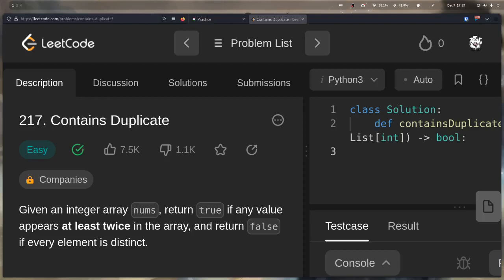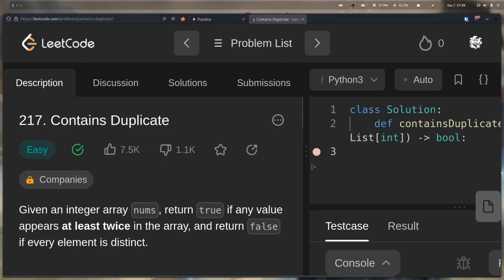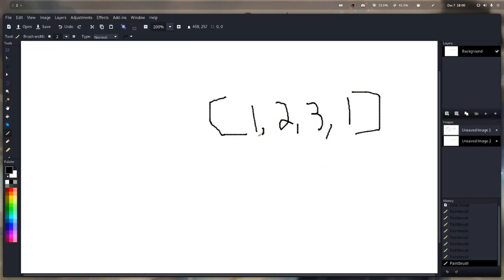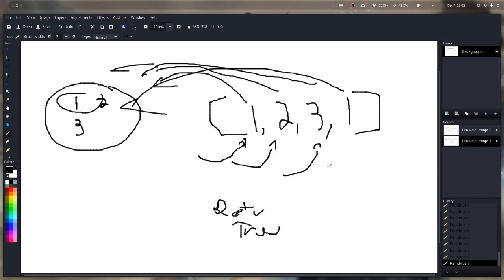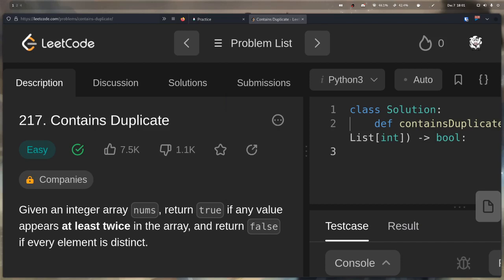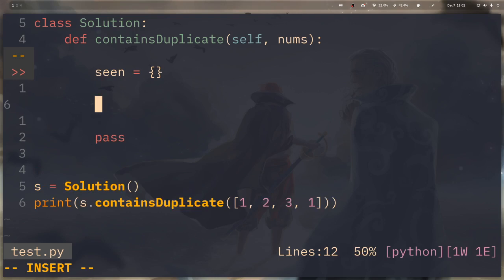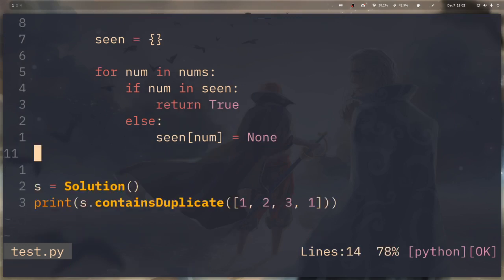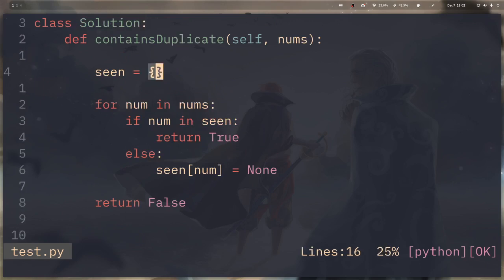Contains Duplicate: Easy - Leet Code 217 (Python3)